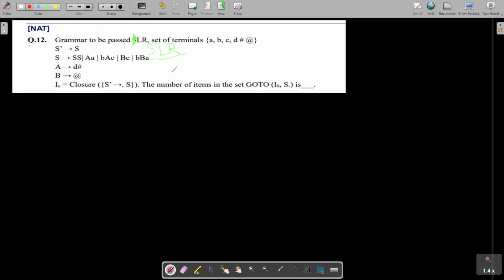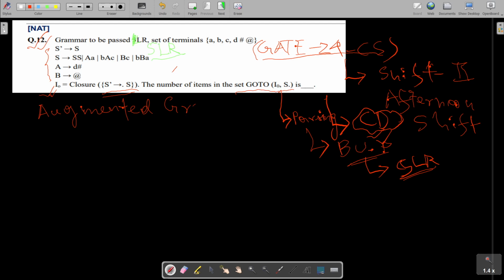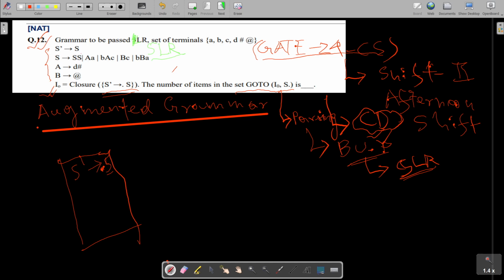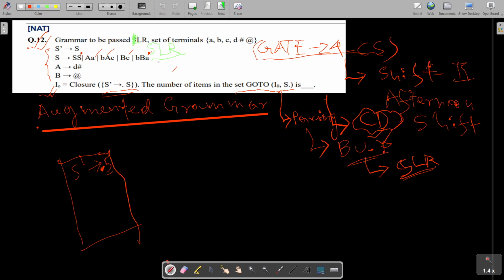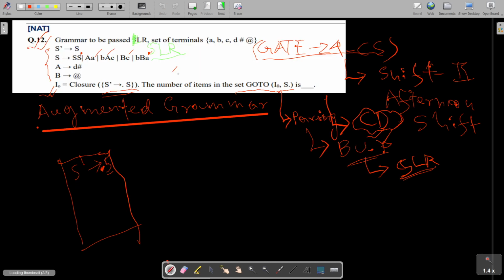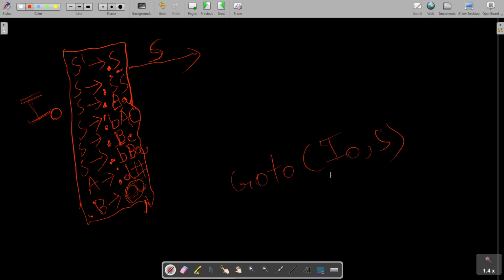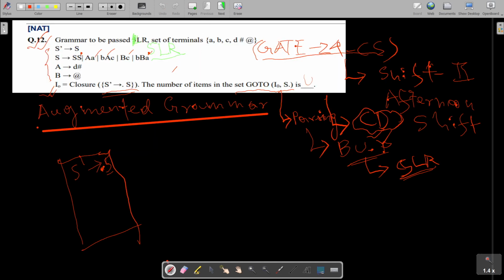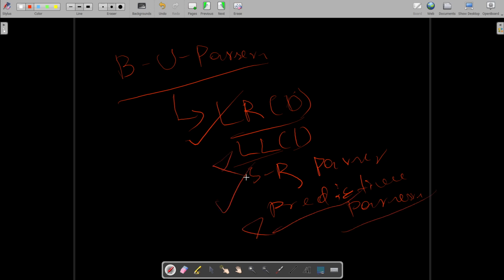Compiler Design GATE CS 24 Solved Qs All from shift 1 and 1 Q from shift-2